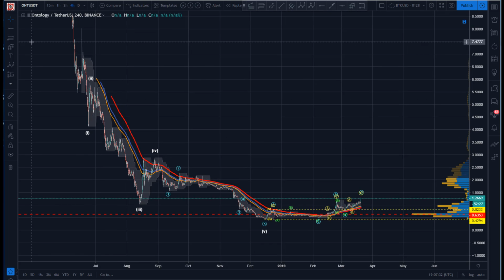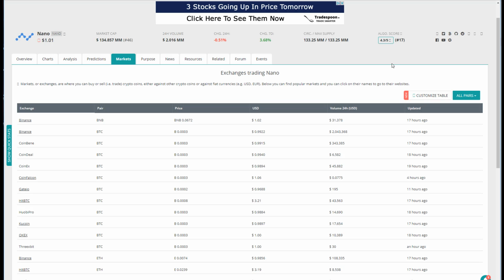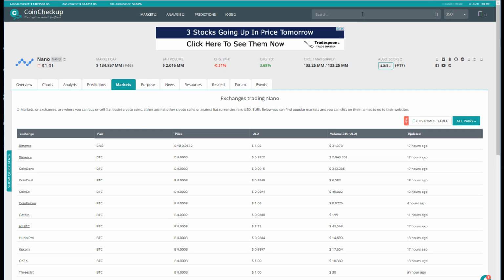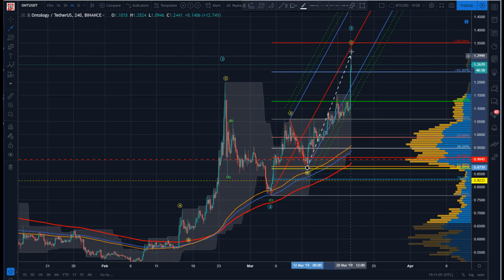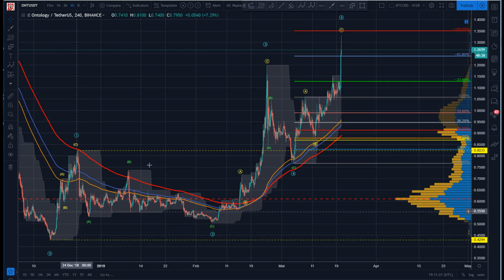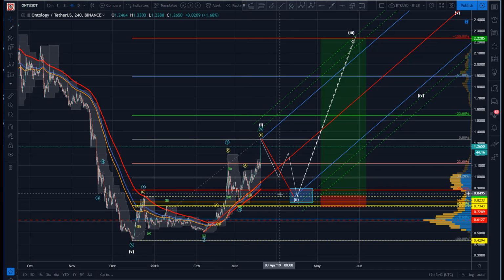Ontology Technical Analysis (ONT/USDT) : Worth Waiting for... [03.20.2019]